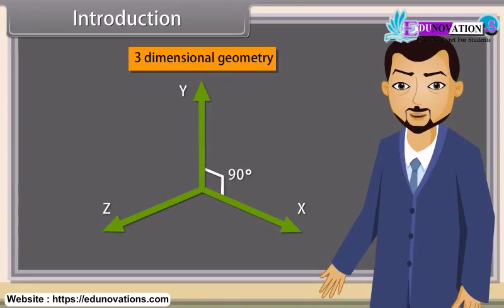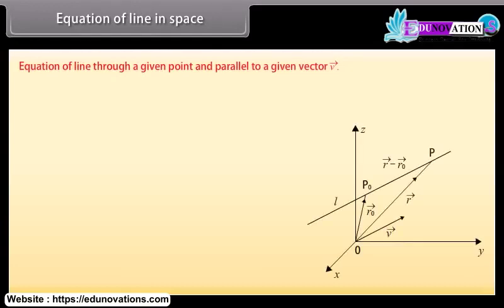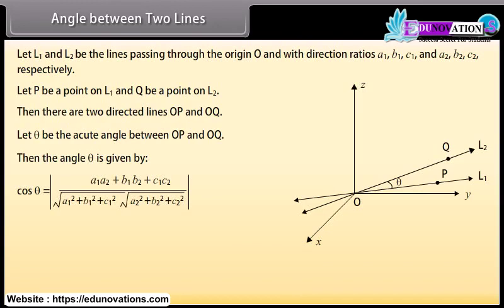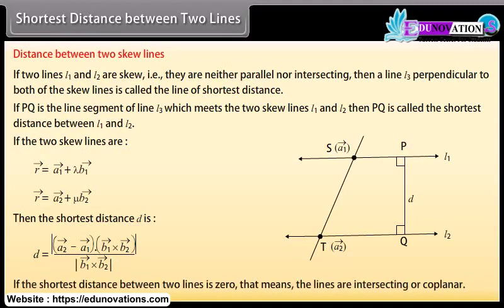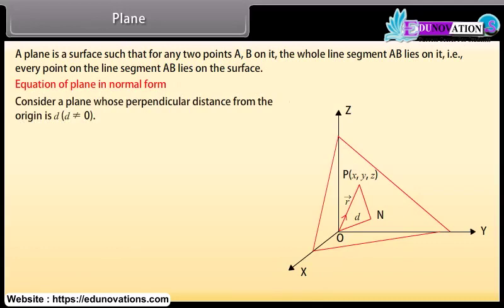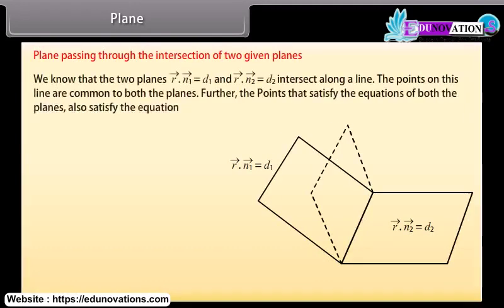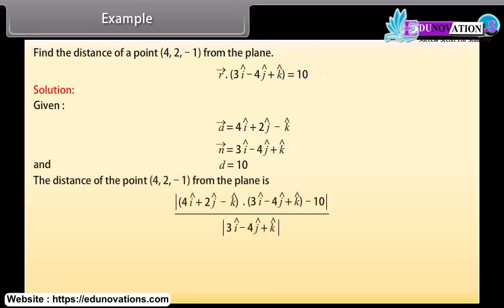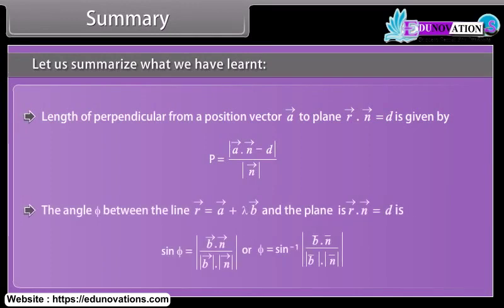Three Dimensional Geometry | NCERT Class 12 MATHS | CBSE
Description:
Dive into the world of Three-Dimensional Geometry in NCERT Class 12 Maths! This video offers a comprehensive explanation in both Hindi (हिंदी) and English, ensuring that students of all backgrounds can easily grasp these essential concepts.

Explore the fascinating realm of 3D geometry and learn how to visualize and work with three-dimensional shapes. Whether you're preparing for Class 12 exams or simply aiming to enhance your mathematical knowledge, this tutorial will provide you with the skills you need.

🧮 Master Matrix Algebra

Introduction,
direction cosine and direction ratio of a line,
equation of line in space,
angle between two lines,
shortest distance between two lines,
plane,
coplanarity of two lines,
angle between a line and a plane